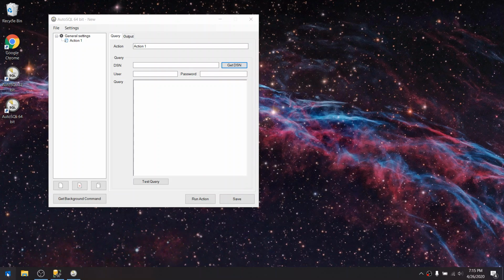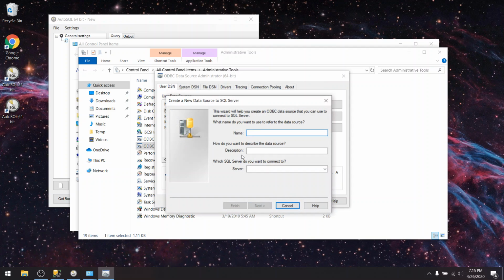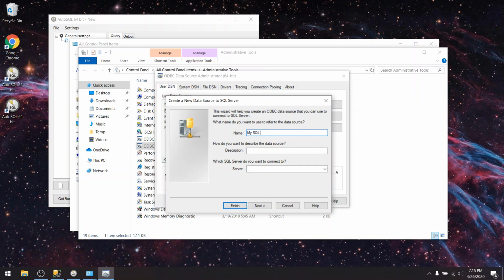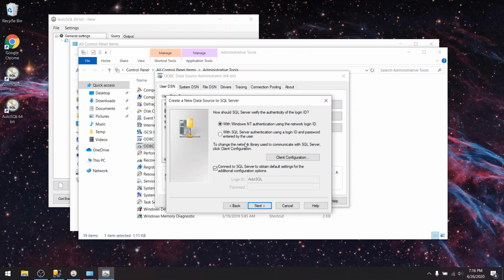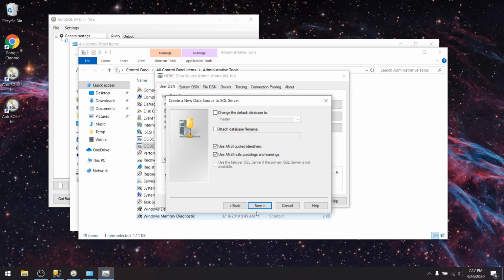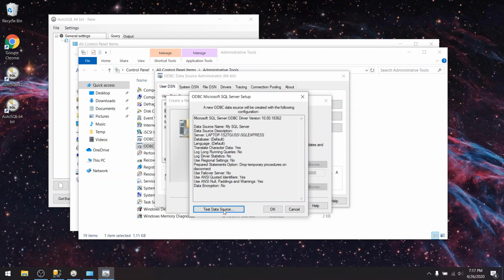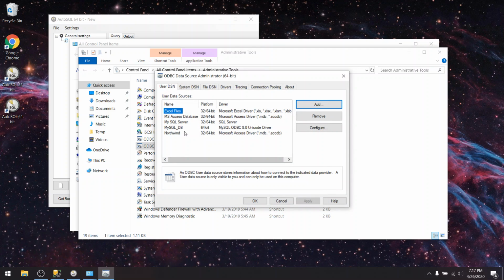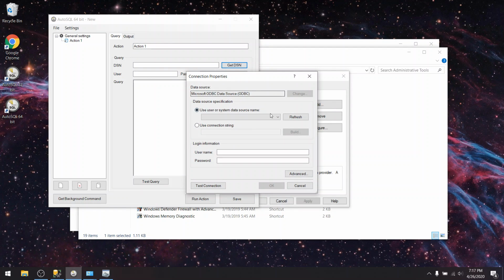How to setup an ODBC connection to SQL Server for AutoSQL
Before you can use AutoSQL with SQL Server, you need to setup an ODBC connection to your database. We will explain how to do this in less than 3 minutes.